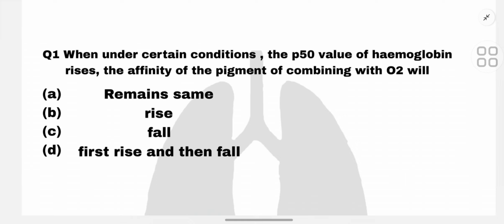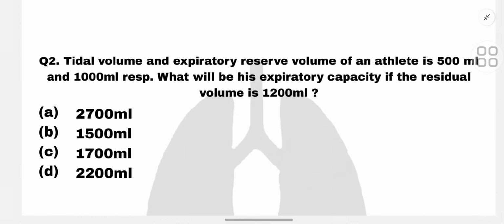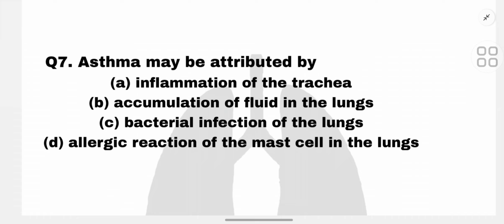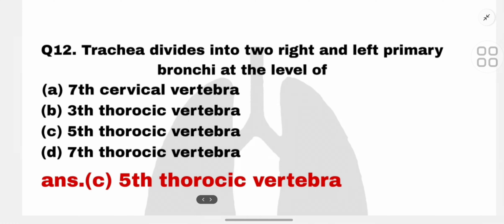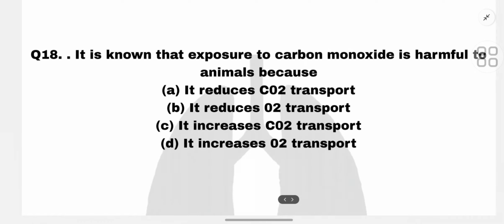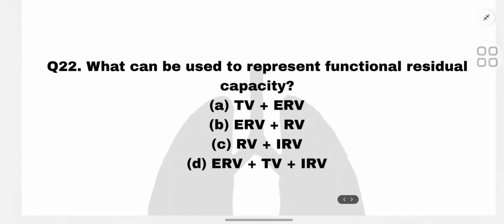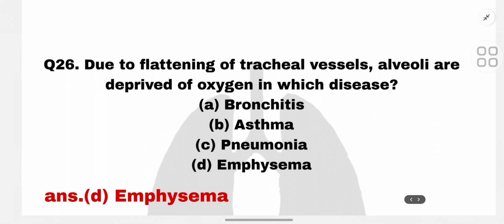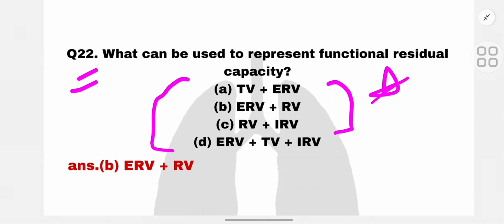cbse class 11 mcq | Breathing and exchange of gases | neet 2024